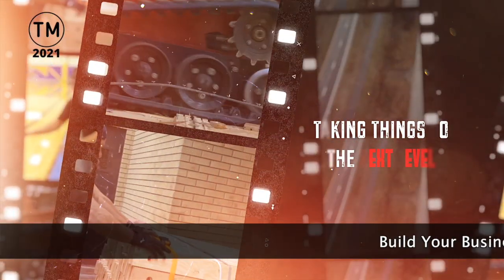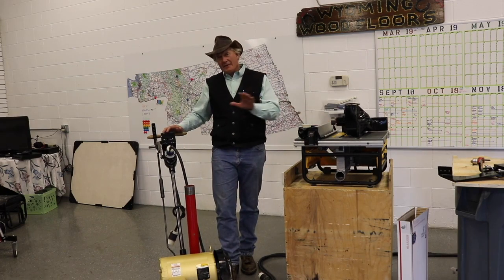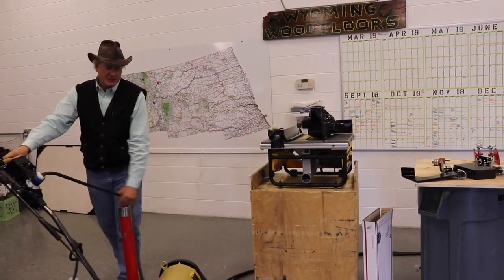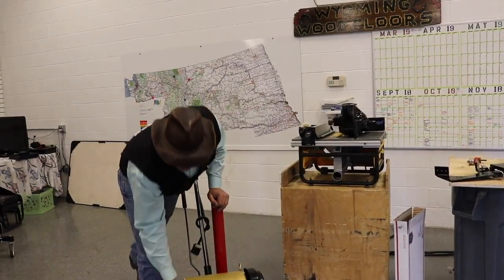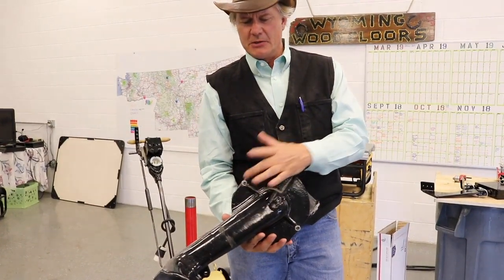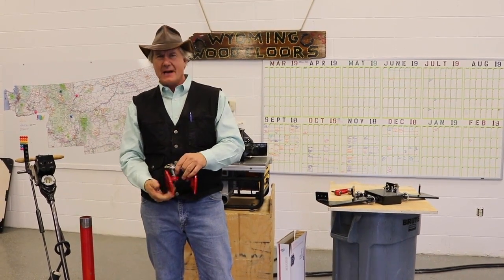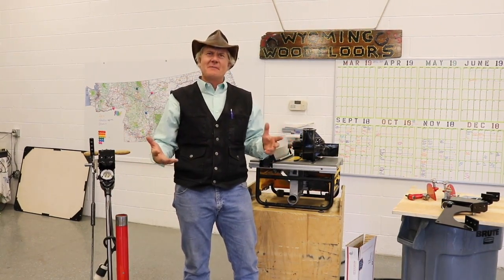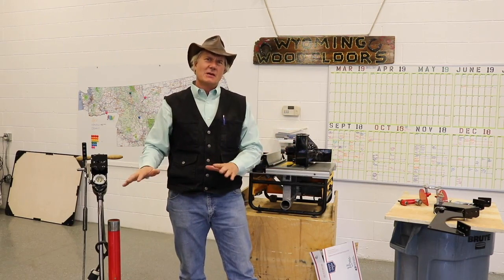The Magnificent American Sander | Tips and Tricks